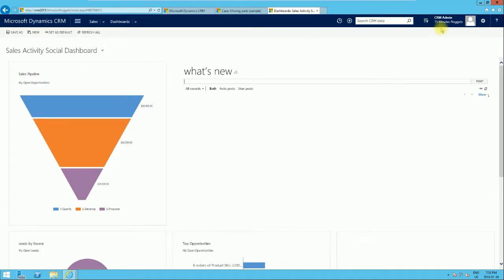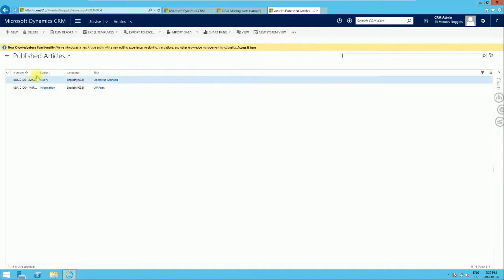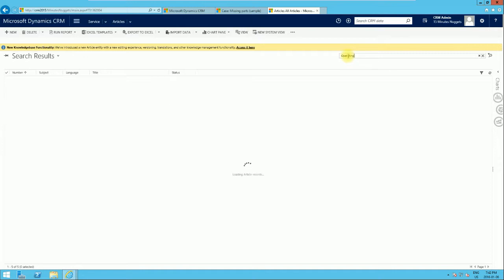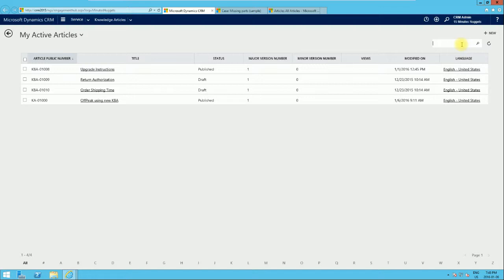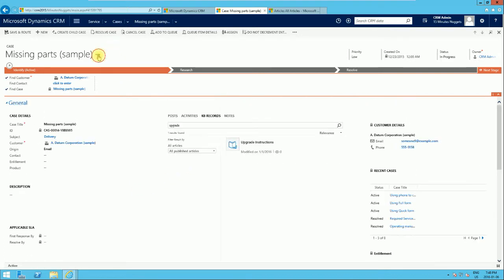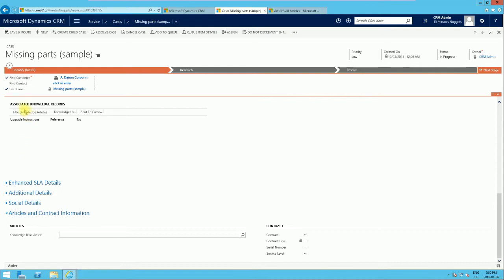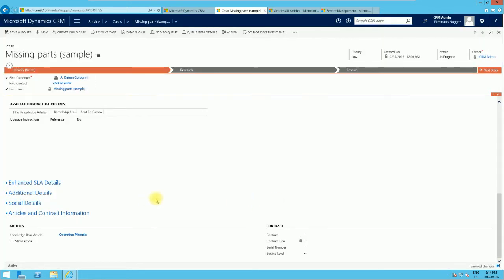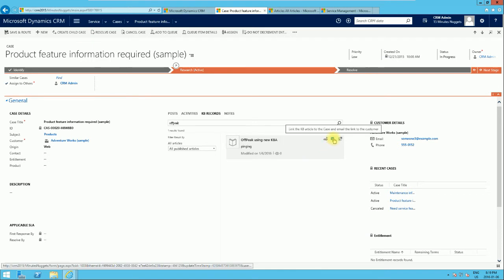Manage the knowledge bases in CRM 2016 (Part 2)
The second sub topic - "Locate data in the knowledge base", under the the main second topic in the skills measured on MB2-700 exam - Microsoft Dynamics CRM 2013 Applications, using Microsoft Dynamics CRM 2016 to illustrate.

Skills covered are:
How to Identify the types of searches that can be performed,
use the Subject Browse method to search the knowledge base,
 define the relationship between cases and knowledge base articles,
 search articles from case records,
 send knowledge base articles